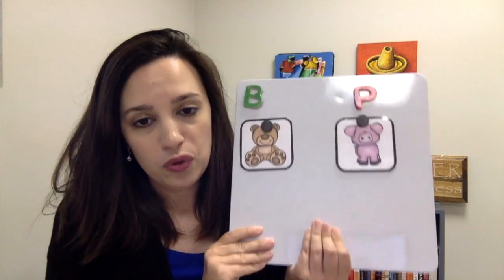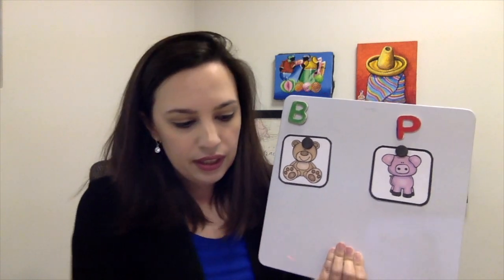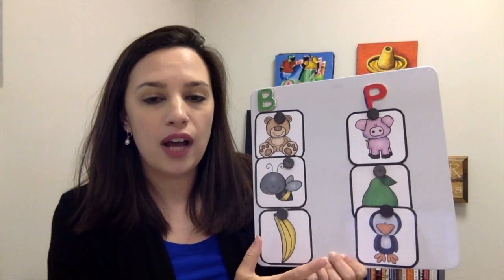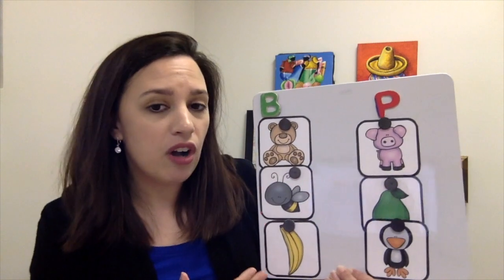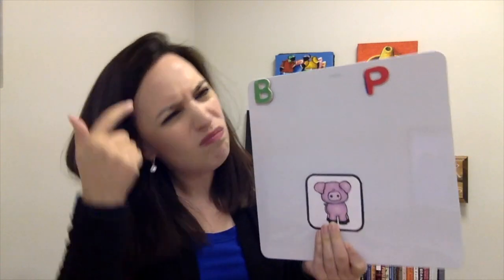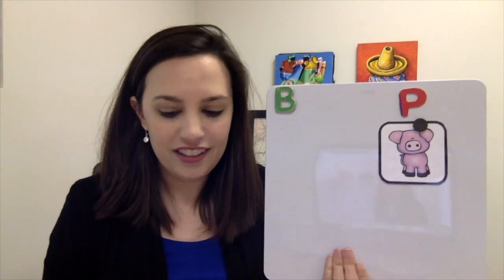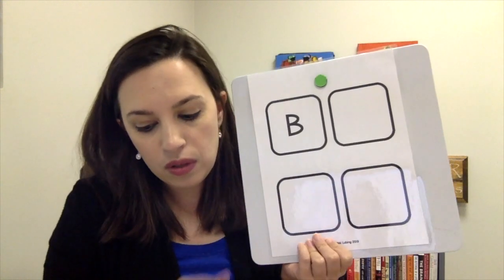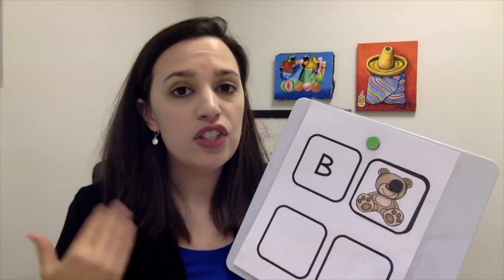Alphabet Activities for ESL Students | Teaching ESL Online Tips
Alphabet activities for ESL Students are great! I hope these tips for teaching ESL online are helpful for you.

Code: REZFQXRA

Code: NICOL0711